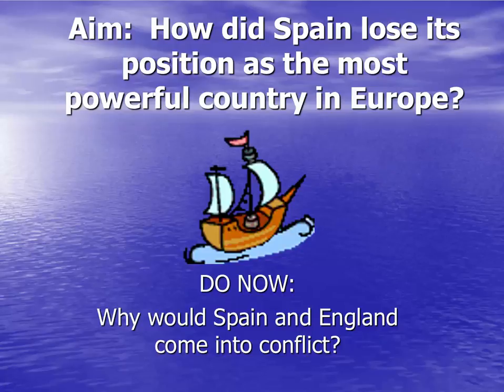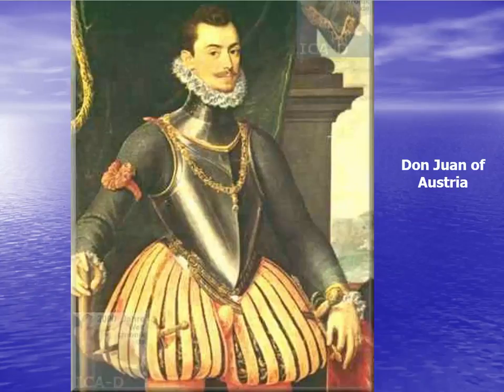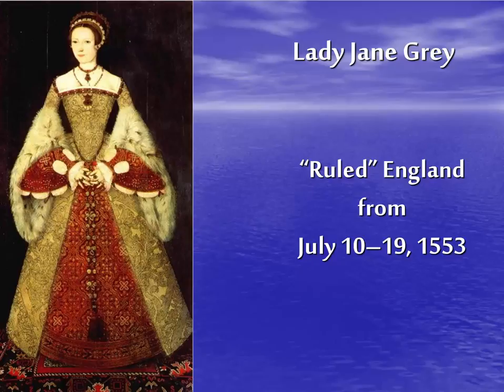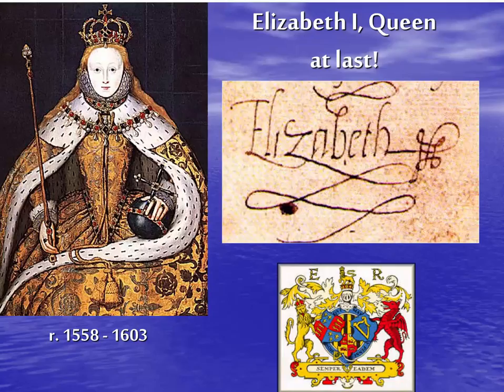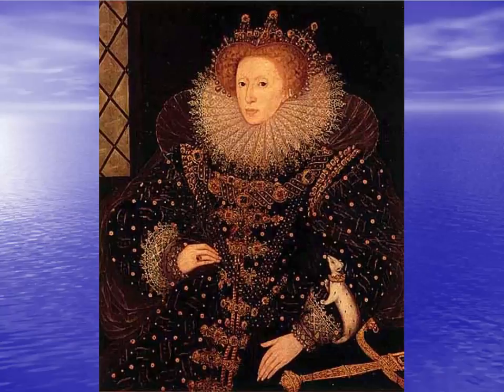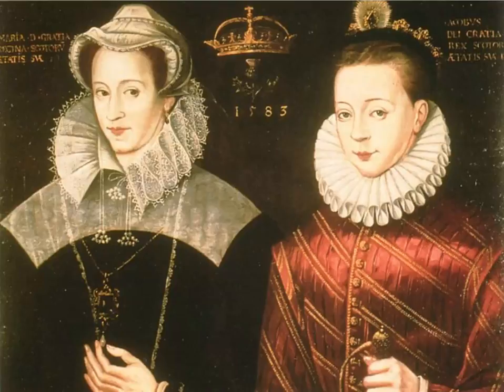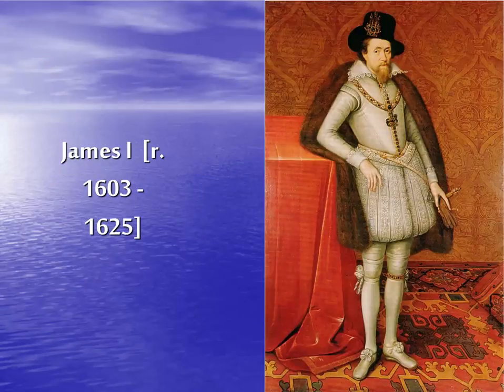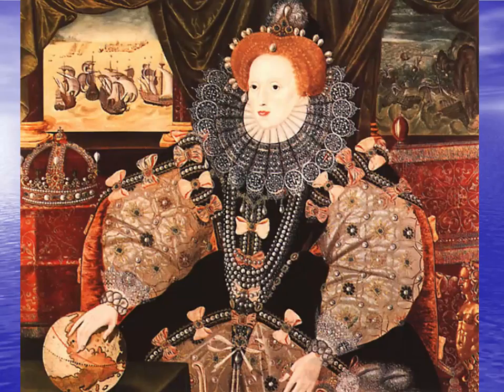AP Euro-Decline of Spain